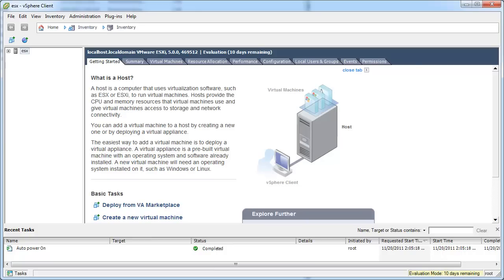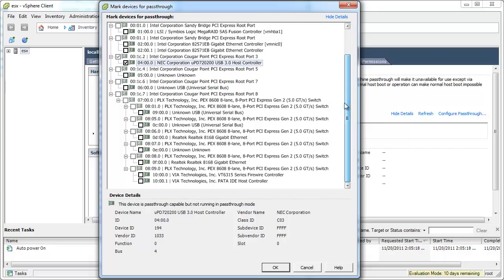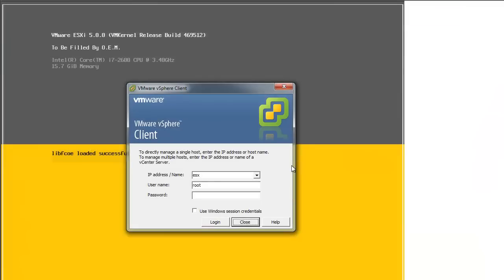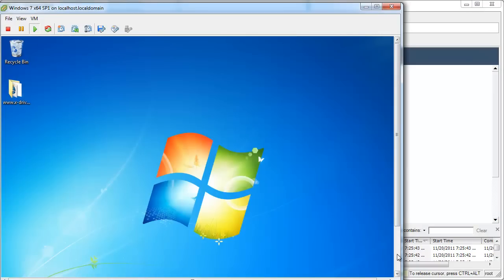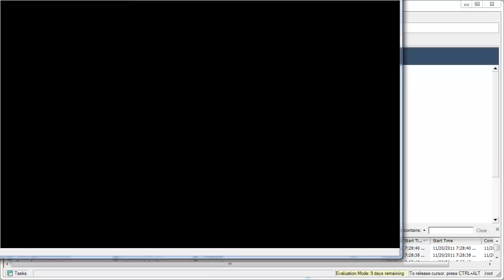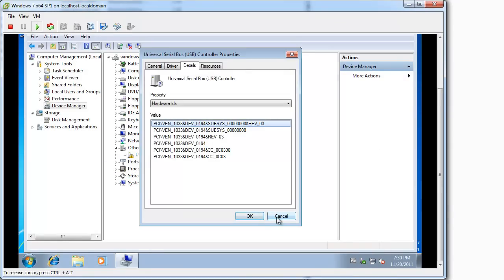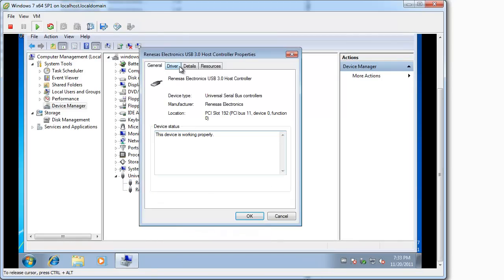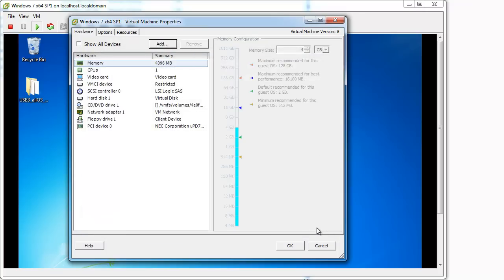How to configure ESXi 5.0 for USB 3.0 passthru to a Windows Virtual Machine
How to configure ESXi 5.0 for passthru/VMDirectPath, so USB 3.0 can work in a Windows 7 virtual machine